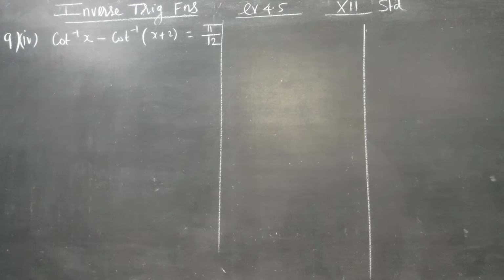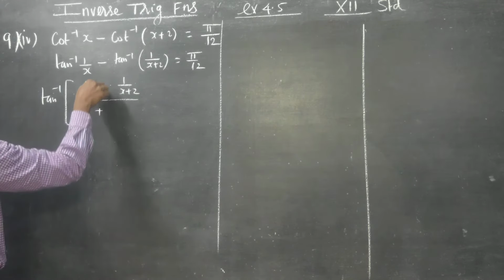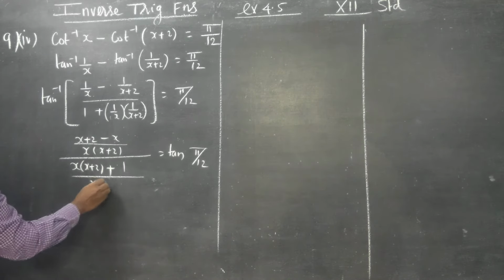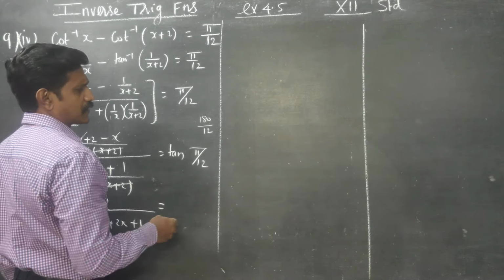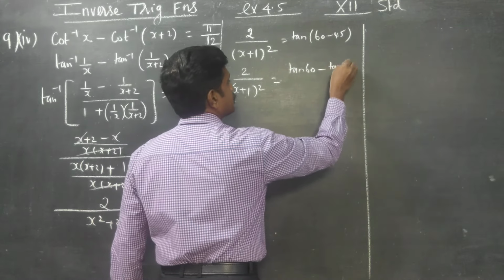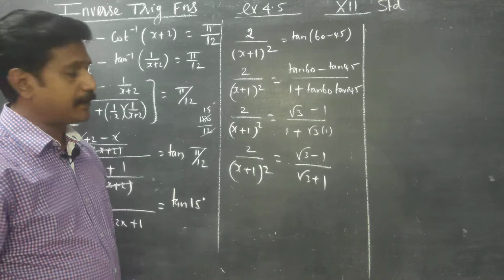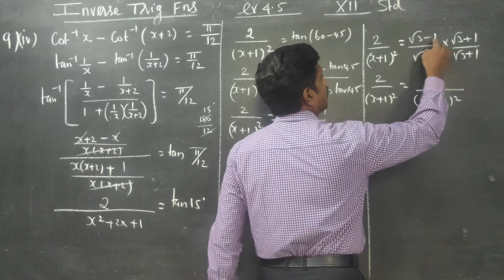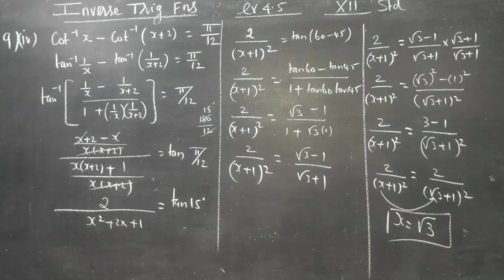XIISTD EX.4.5(9)(iv) Solve for x. Cot-1x -cot-1(x+2) =π|12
TAMILNADU STATEBOARD XII STD MATHS

CHAPTER 4 INVERSE TRIGONOMETRIC FUNCTIONS